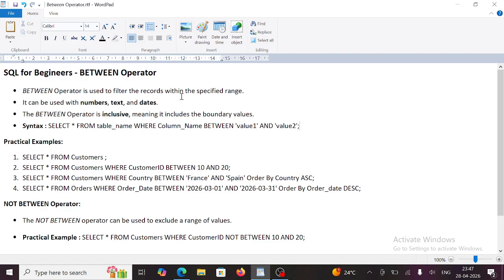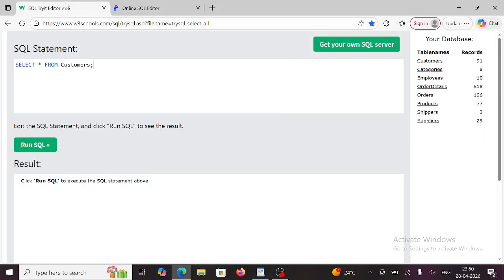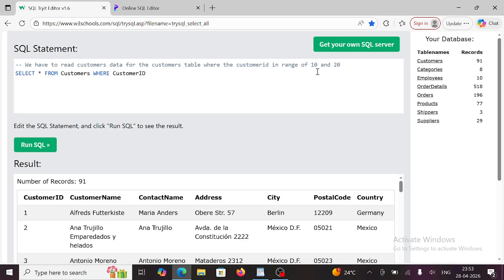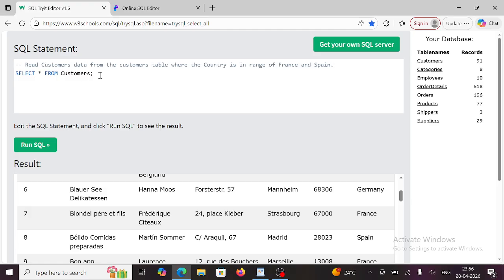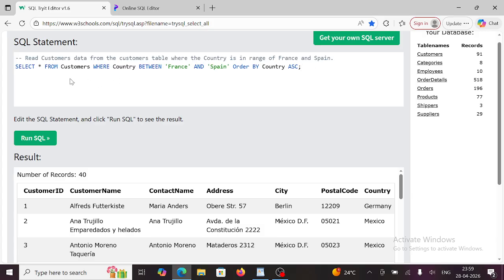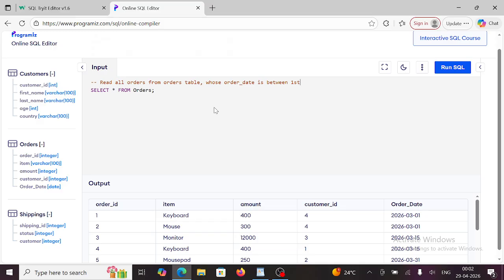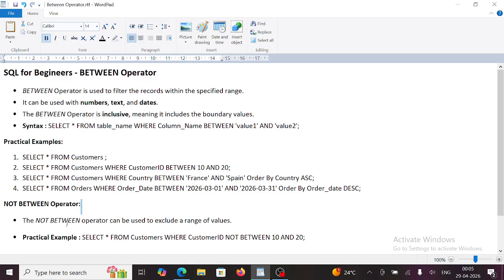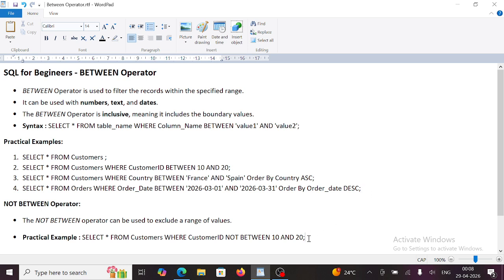SQL BETWEEN and NOT BETWEEN Operator | Part 14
In this video, you'll learn how to use the SQL BETWEEN Operator with practical examples
📌 Topics Covered:
✔ SQL BETWEEN Operator
✔ BETWEEN with Numeric Values
✔ BETWEEN with Text Values
✔ BETWEEN with Date Values
✔ SQL NOT BETWEEN Operator

This tutorial is perfect for beginners who want to understand how to filter data within a range using SQL.

Target keywords: SQL BETWEEN Operator, SQL BETWEEN, SQL NOT BETWEEN, BETWEEN Operator in SQL, SQL Range Query, MySQL BETWEEN, SQL for Beginners